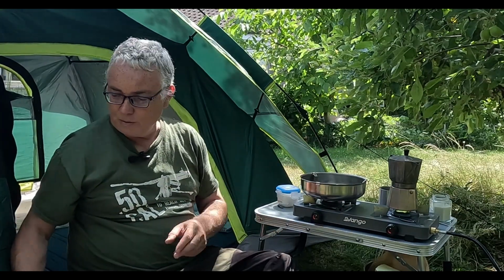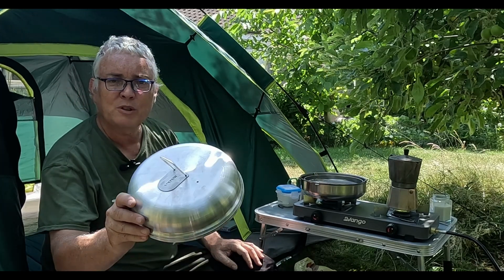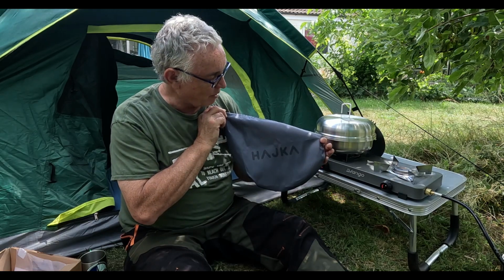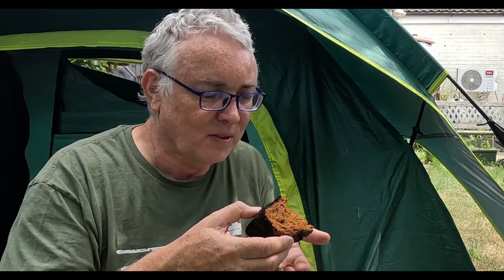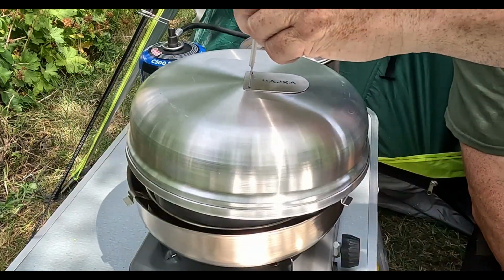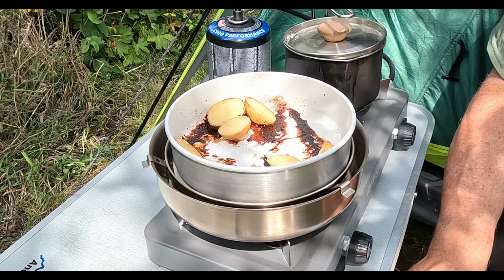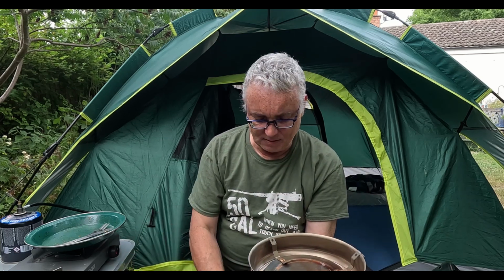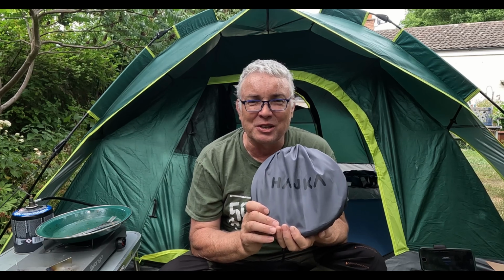Hajka Oven, how good is it?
An honest and unbiased review of the new HAJKA stove top oven, is it possibly the best item of camping equipment to appear in 2025? or is it all just hype?
In this episode I'll be attempting to bake a cake with it, and seeing if it can do a Sunday roast. will it succeed? Watch and find-out.